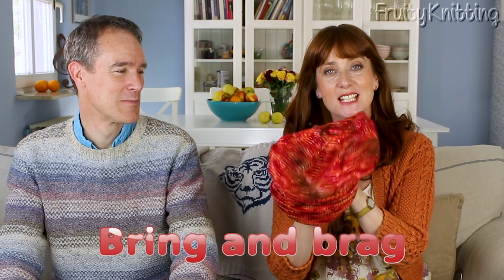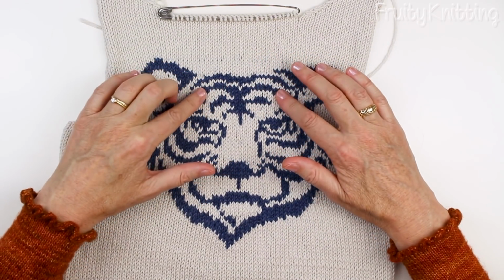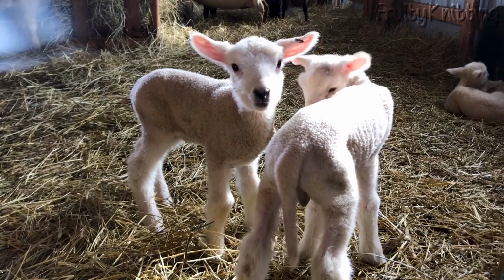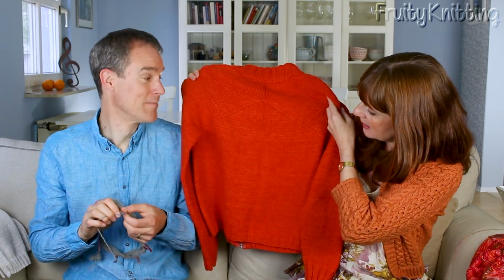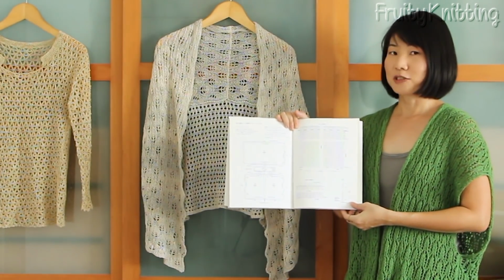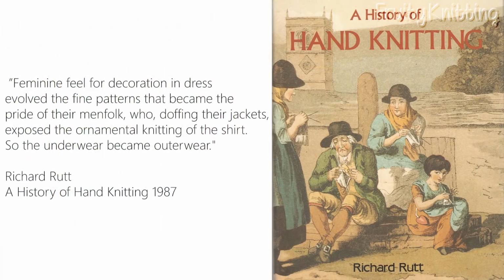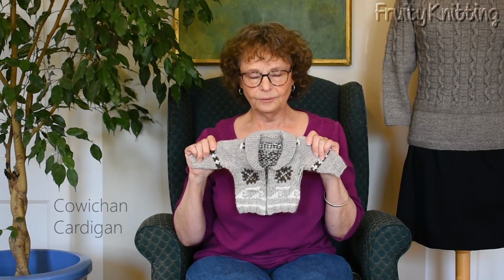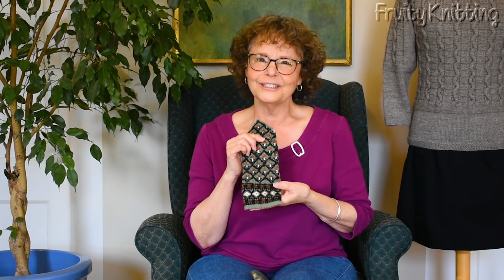Sanquhar Gloves, Lambing & Japanese Knitting - Ep. 78 - Fruity Knitting